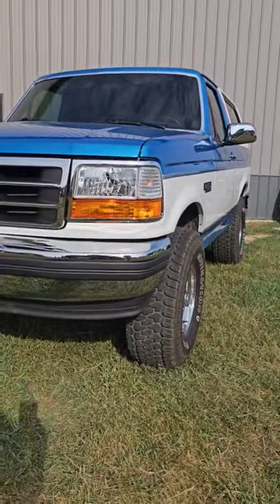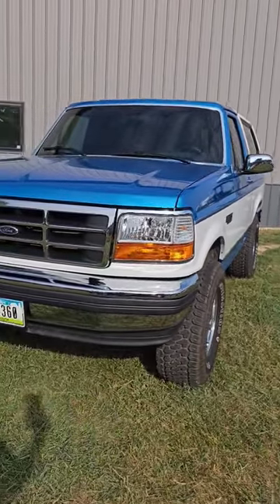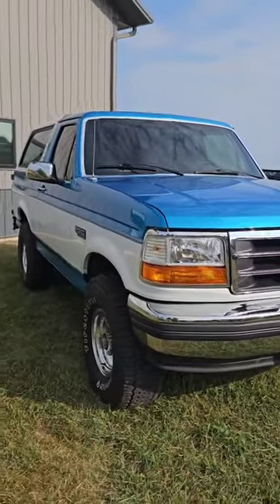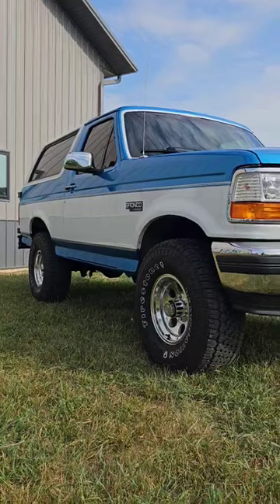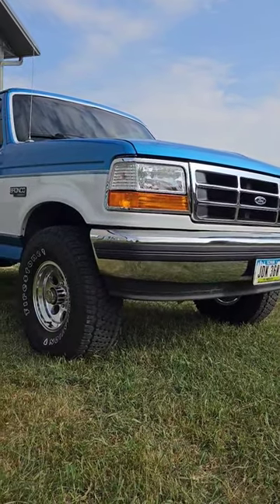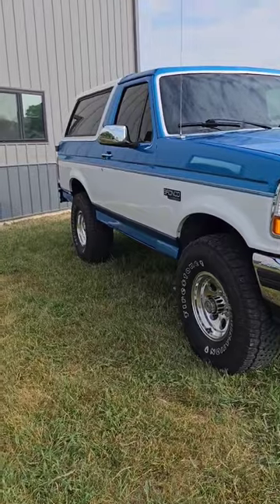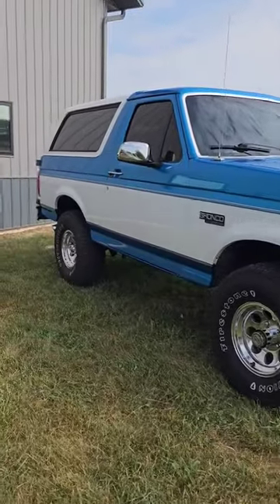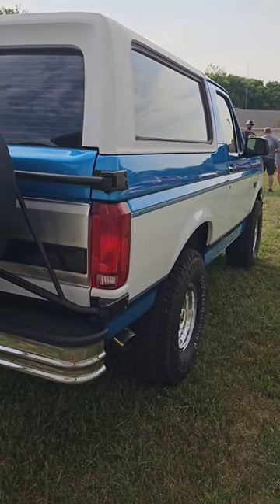Was this the last Bronco?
the last of something always makes it special even when they bring it back around in a new form

this is not a 2023 bronco, but it might be better in a lot of ways